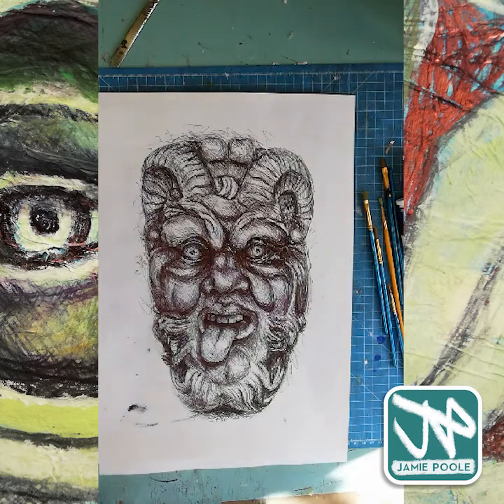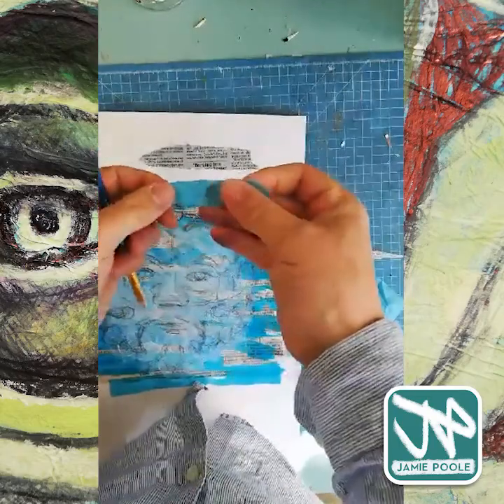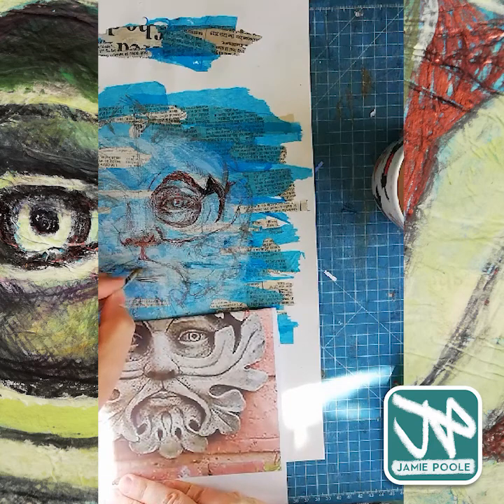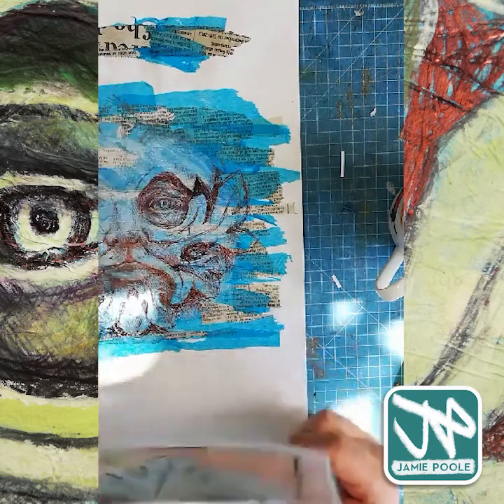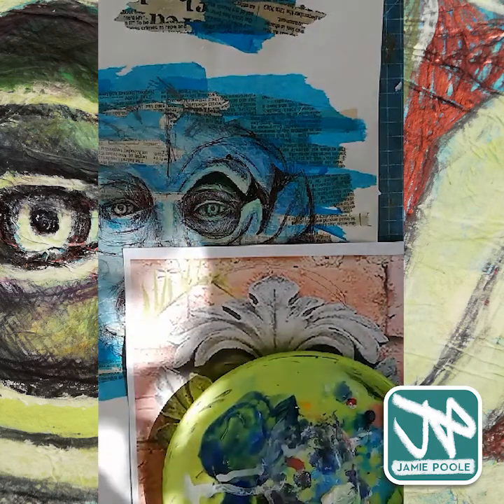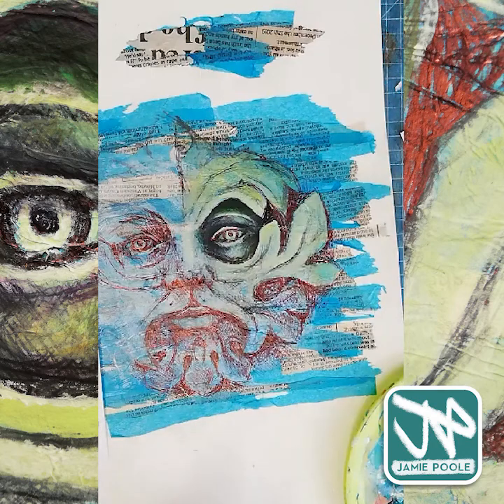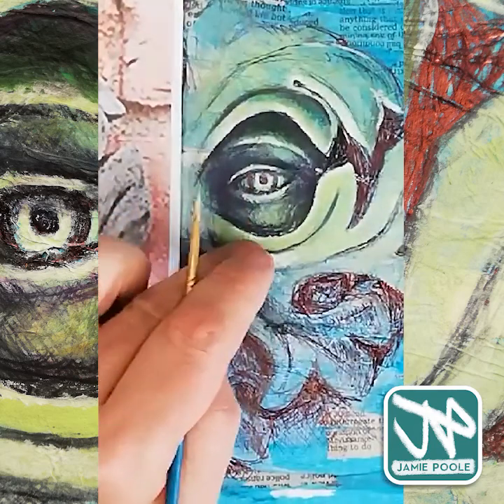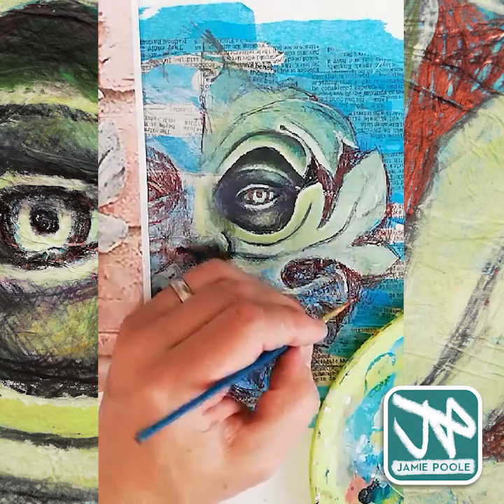Greenman art lesson with Jamie Poole Artist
Greenman art lesson with Jamie Poole Artist. Learn to layer material including collage, biro pen, and acrylic paints.